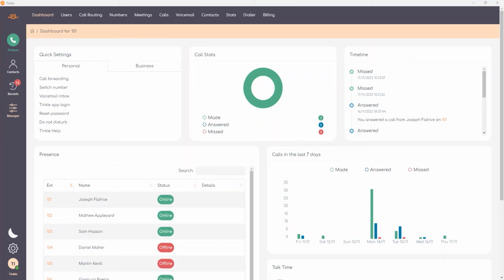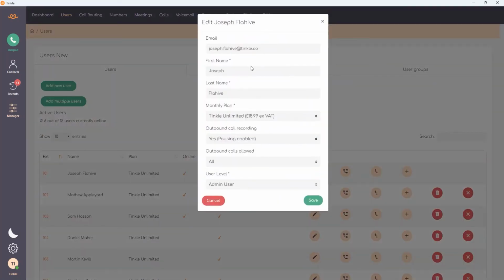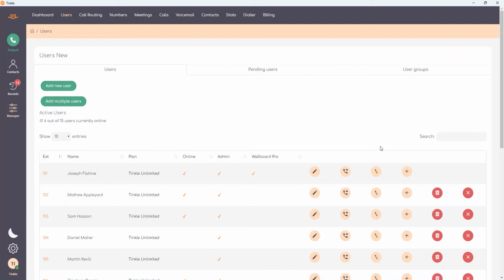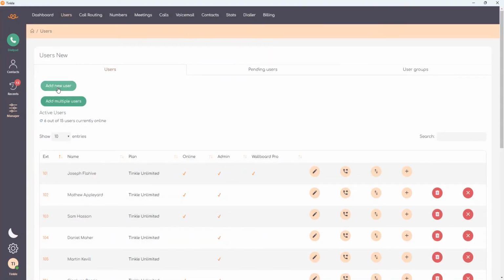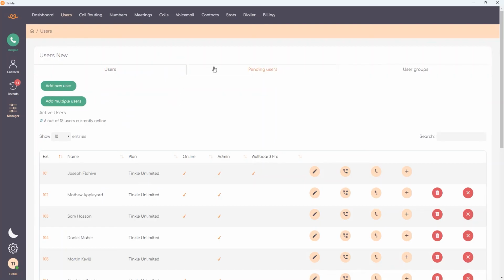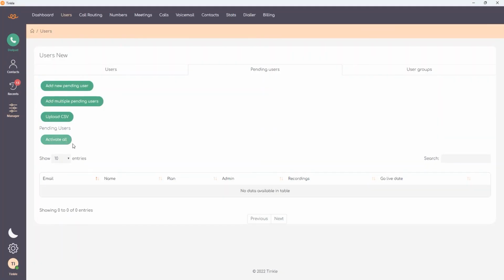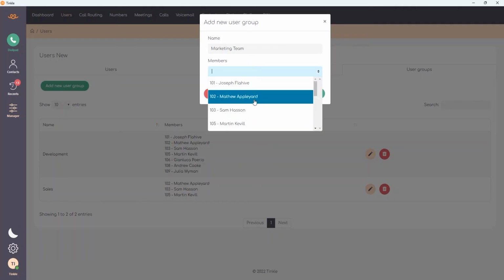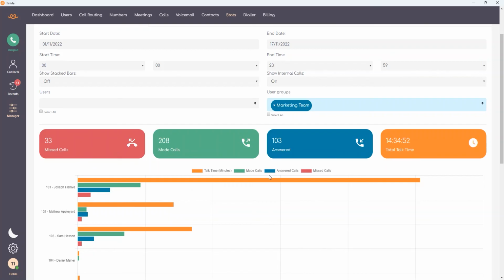Users | Tinkle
In this video we demonstrate how to add/remove and edit users within Tinkle Manager.